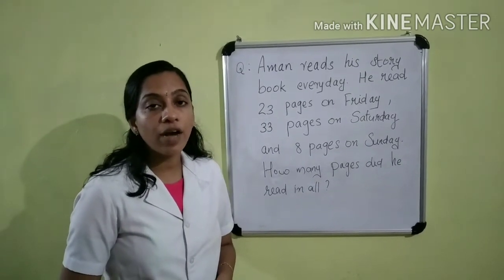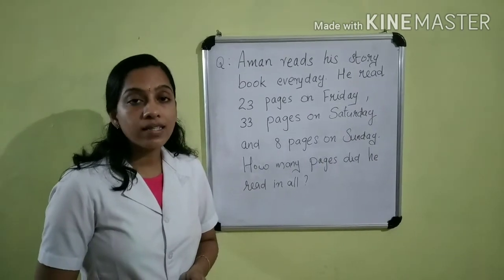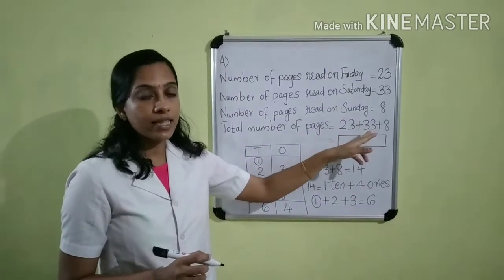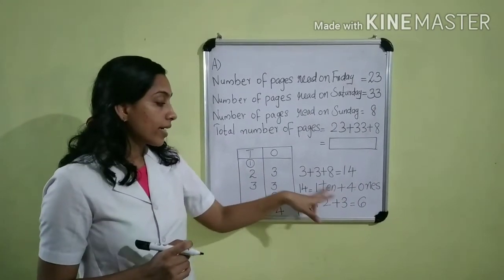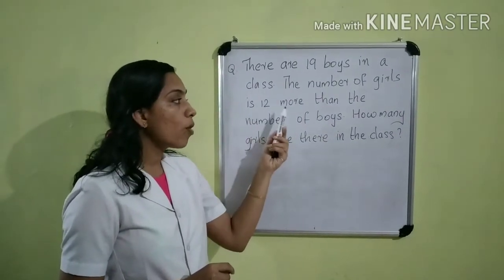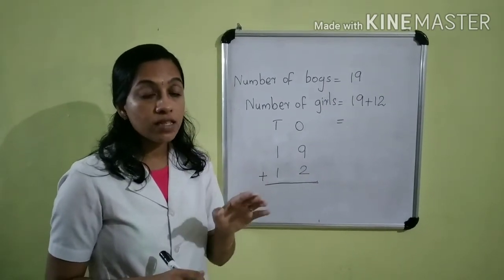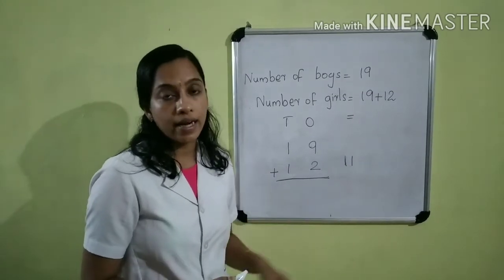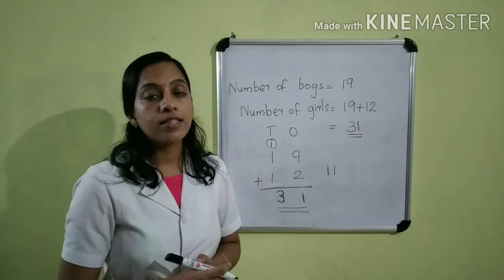Lecture video : 24.06.2020